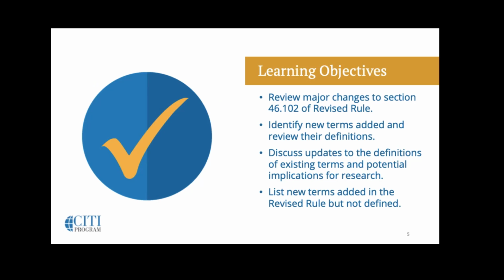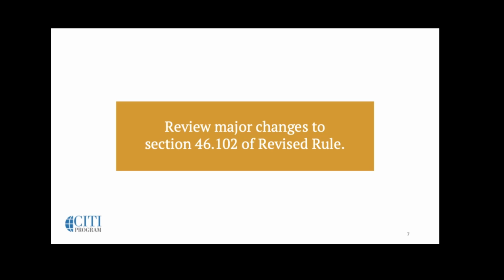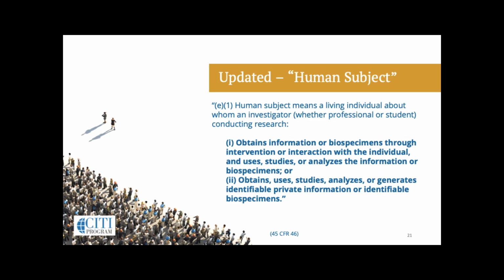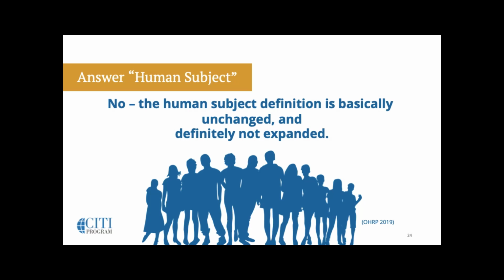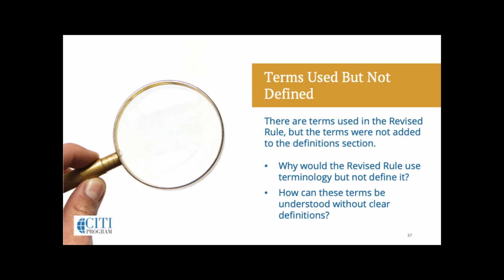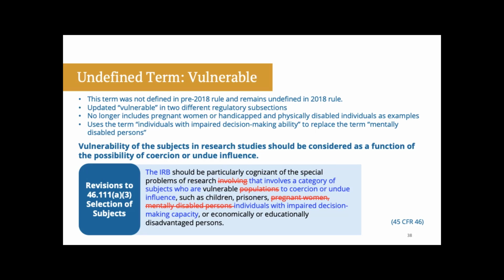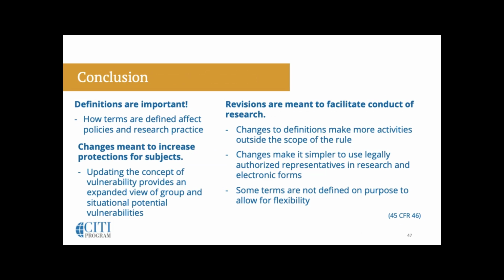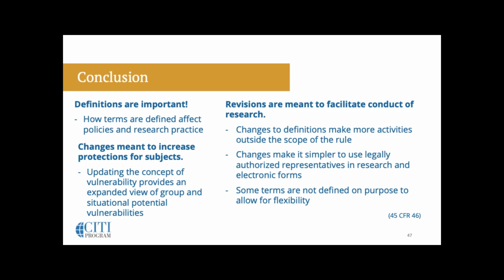CITI Program Webinar Demo - Revised Common Rule: Revisions to Definitions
This webinar provides in-depth coverage of the updates to the definitions and terms used in the 2018 version of the Common Rule. It discusses potential implications for research review and conduct. Organizations and learners can use this webinar as supplemental training to the Overview of Revisions webinar or Revised Common Rule course.

Note: This webinar is based on the original CITI Program Final Rule Resource, Revisions to Definitions, authored by Gary L. Chadwick.

Presented by: Margaret Rankovic, MEd, CIP – CITI Program